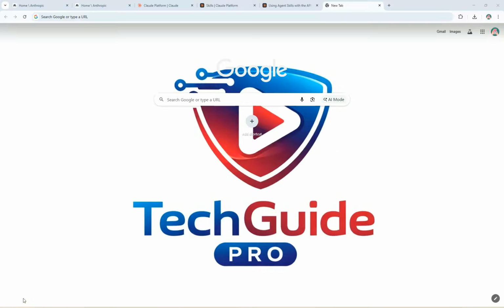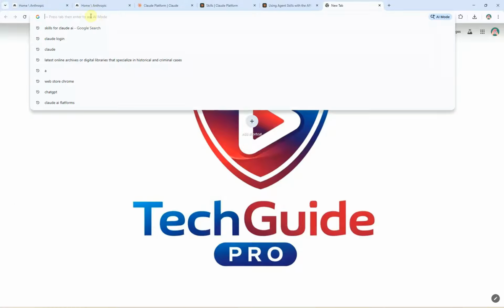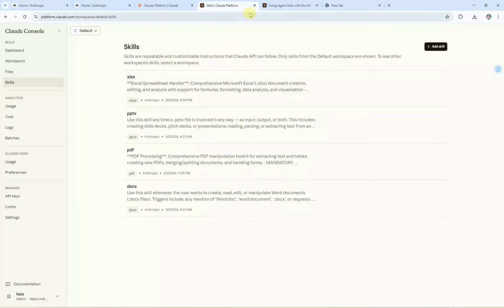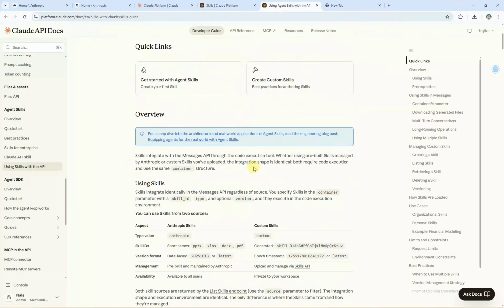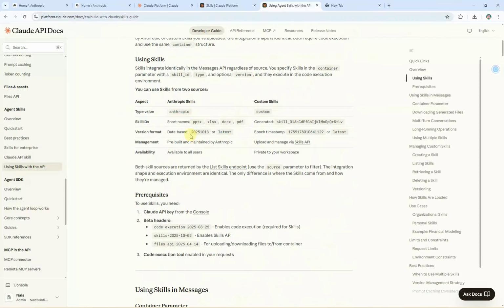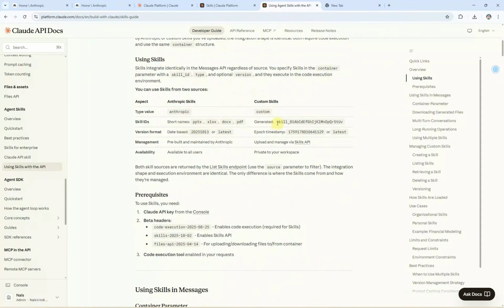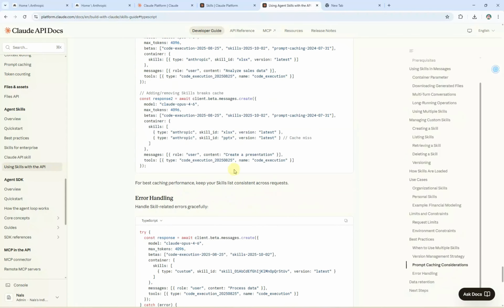How to Improve Skills for Claude AI - Easy Guide 2026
Learn how to improve your skills for Claude AI.

This comprehensive tutorial will guide you through essential techniques to enhance your proficiency with Claude AI. You'll discover effective strategies for utilizing its features, optimizing your workflow, and mastering AI-driven tasks. Whether you're a beginner or looking to refine your skills, this video covers everything you need to know about Claude AI improvement and effective usage.